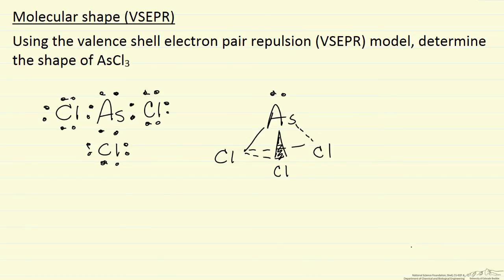Molecular Shape (VSEPR) (Example)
Using the valence shell electron pair repulsion (VSEPR) model, determine the structure of AsCl3.